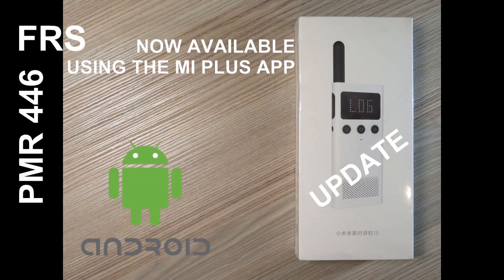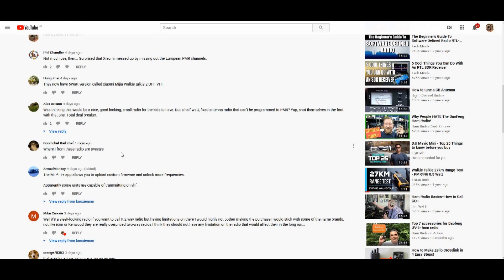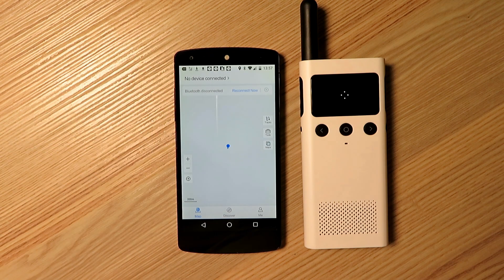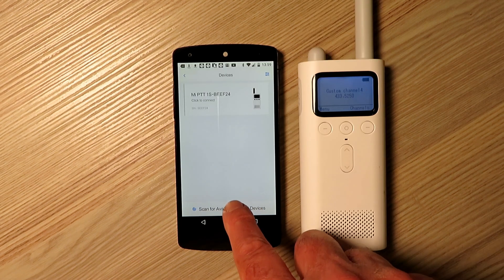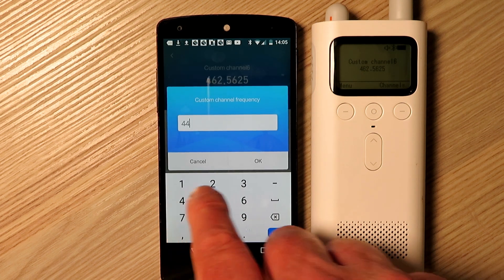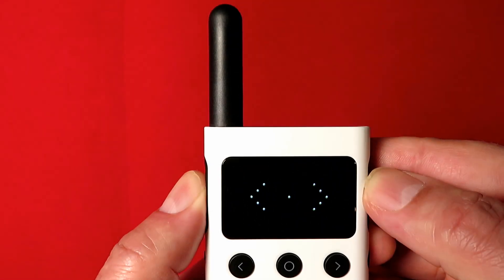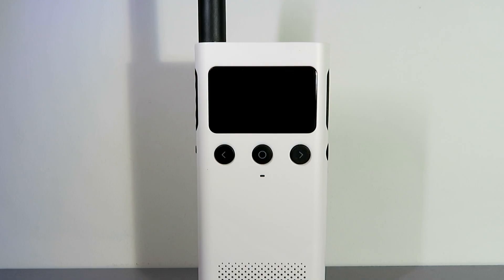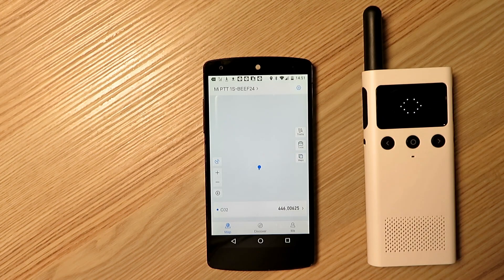TOTALLY UNLOCK THE XIAOMI MIJIA RADIOS TO USE FRS + PMR446 AND MORE, RANGE 130 TO 520 MHZ!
Hello

In this quick video I show you how you can unlock the old and new Xiaomi radios so that you can use them on PMR446 and or FRS radio frequencies, this is done by installing a modified app on to your Android device and it works on both old and new radios.

This mod totally opens up these little radios, the new version is particularly light and powerful with a good audio quality, now it can be opened up its an amazing little prospect.

Please be sensible and only use this modification on frequencies that you are legally allowed to transmit on in your country, I take no responsibility for any misuse here or damage to your radio or phone by attempting this mod.

Link to software in XDA dev thread

Link to purchase the new Radio